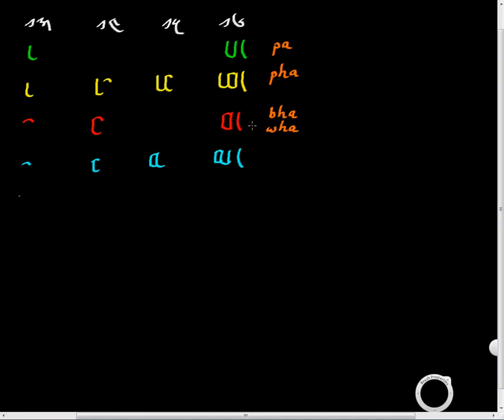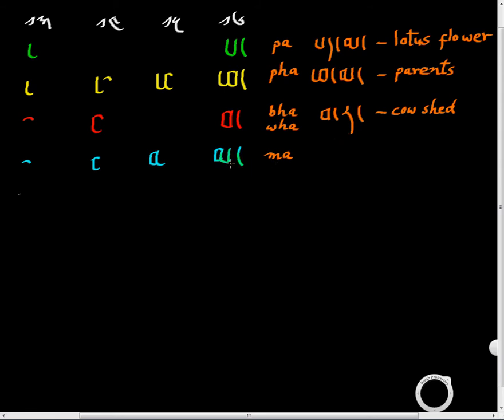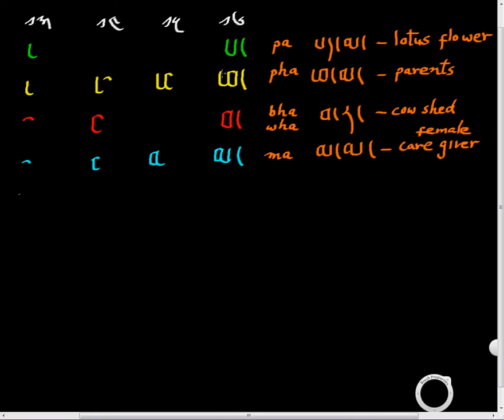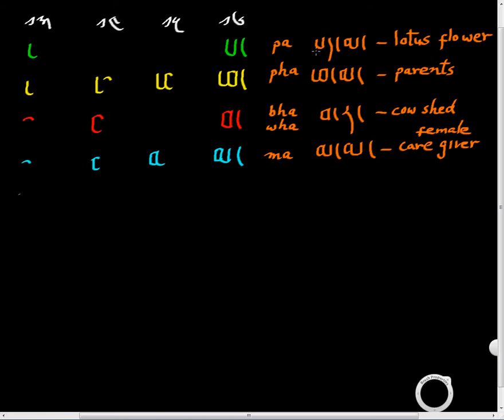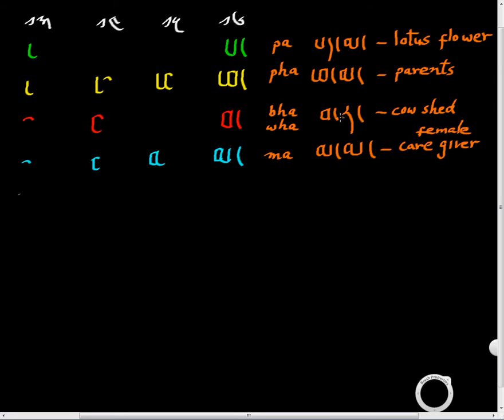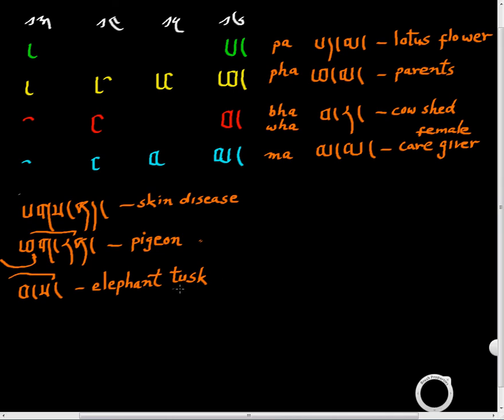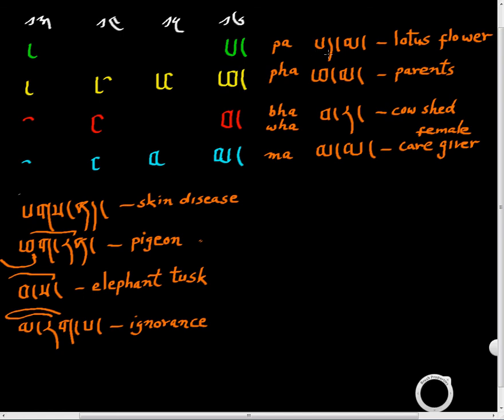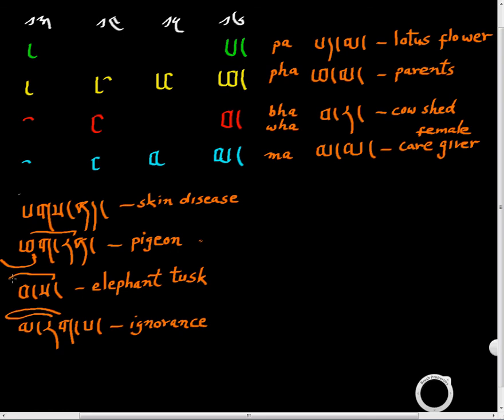Tibetan Language Class ( CBT 5 )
Learn to read and write in Tibetan language. Level:  KG Lesson 5